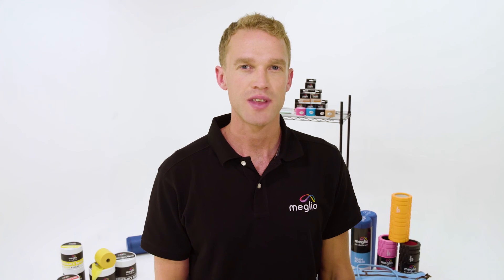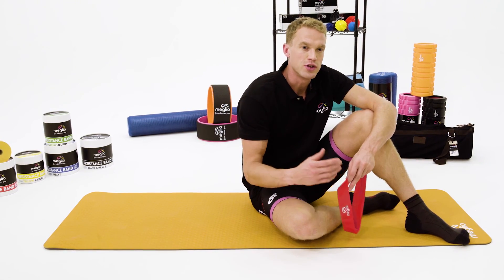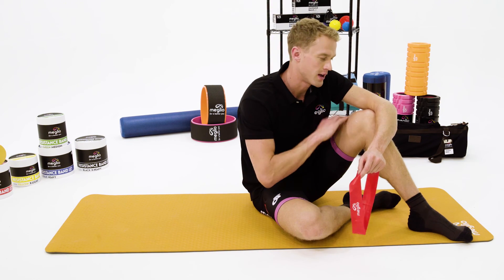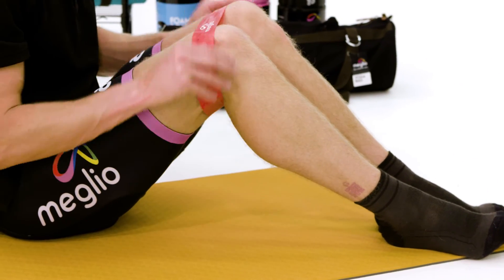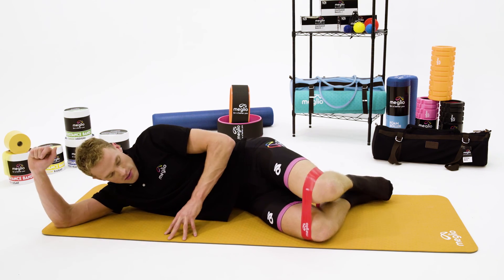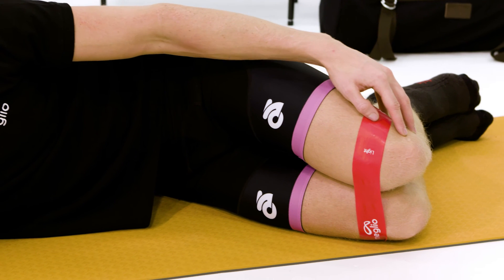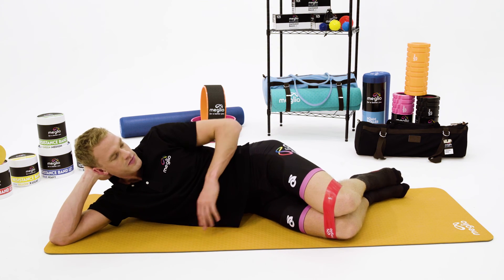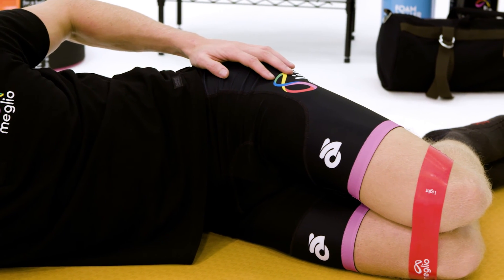External Rotation Clam Exercise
Follow our quick and simple video guide on the use of Meglio Resistance Bands.

This video shows you how to use a Meglio Resistance Loop to perform an external rotation clam exercise in order to activate your glutes. The clam exercise is brilliant for training your leg abductors, your glutes and the external rotators of your thigh and upper leg.

This exercise is great to help with knee tracking, pelvic stability or any injuries around the hip or lateral knee. We suggest completing 10-12 reps on each side and a total of 2-3 sets.